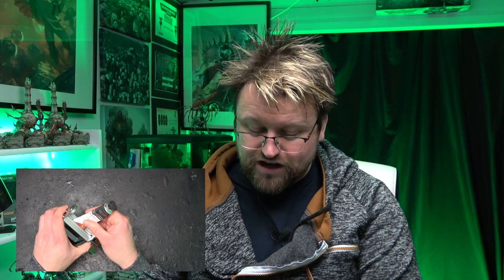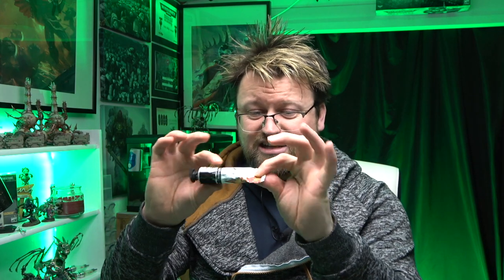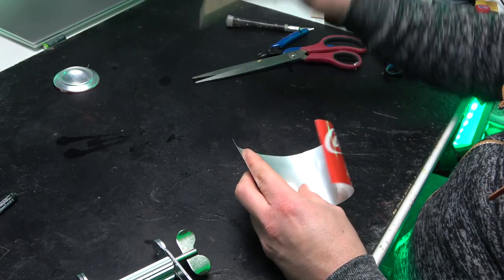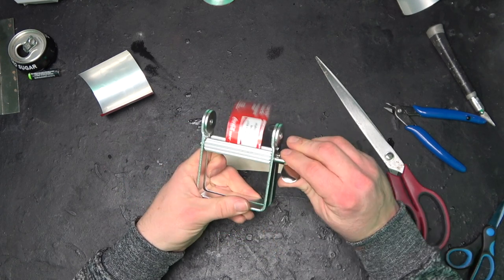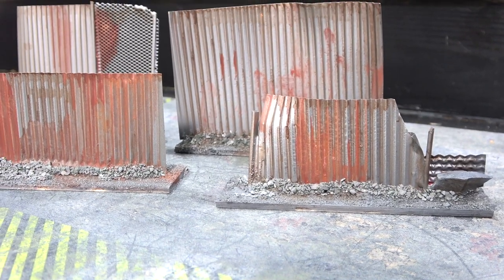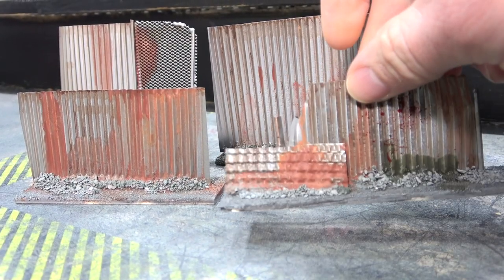Trash to Terrain How to make cheap Terrain for your tabletop Wargames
How to make cheap Terrain for your tabletop Wargames from a simple coke can!
this sort video i will show you how to make awesome looking terrain from just a coke can and what tools i use to make it!

Link to the tool used to make this awesome terrain